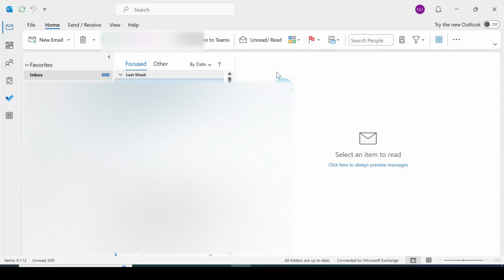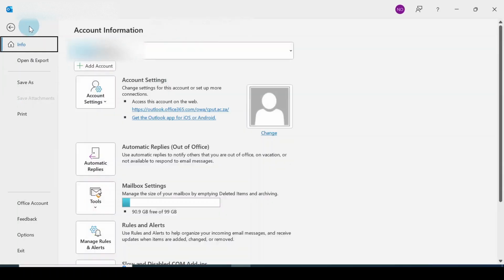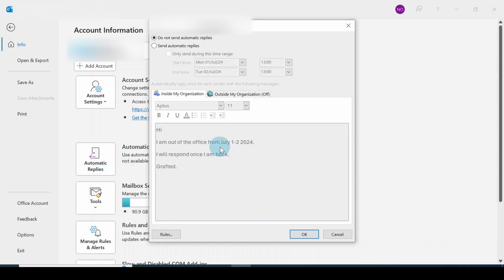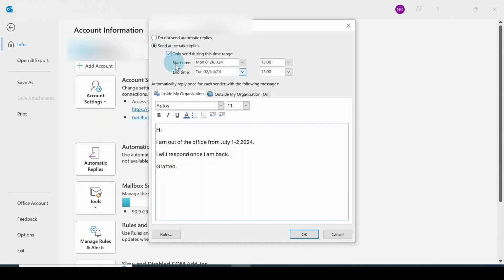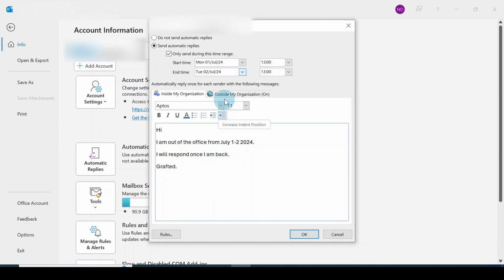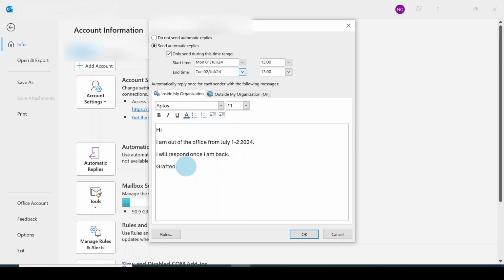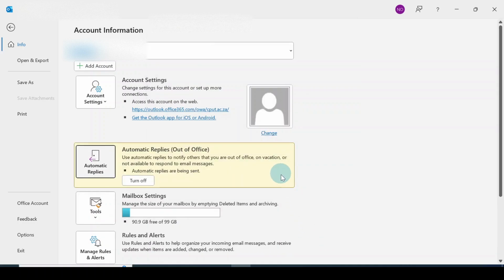How to set up automatic reply in Microsoft Outlook | Using Outlook App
Setting up an automatic reply in Microsoft Outlook is a straightforward process. Follow these steps: Open Outlook, go to the File tab, click Automatic Replies, select Send automatic replies, optionally set a date range, compose your reply message, and save your settings.